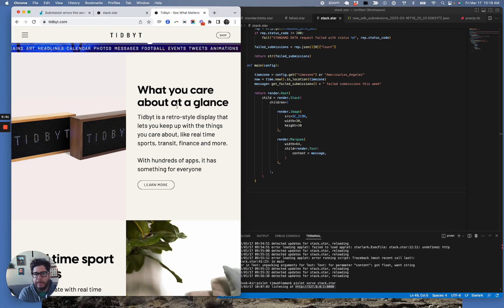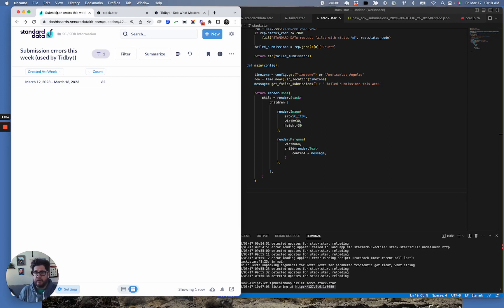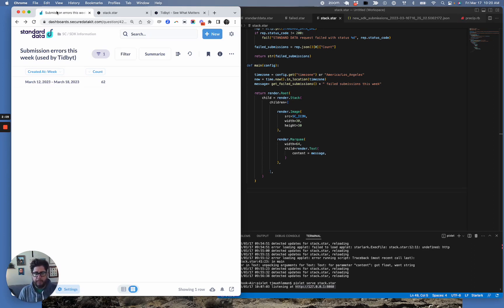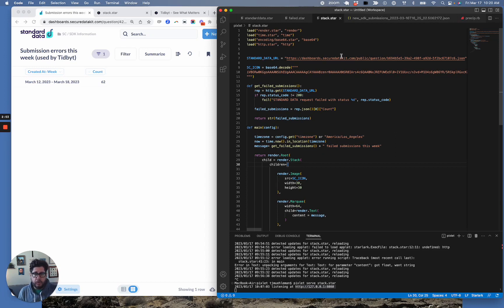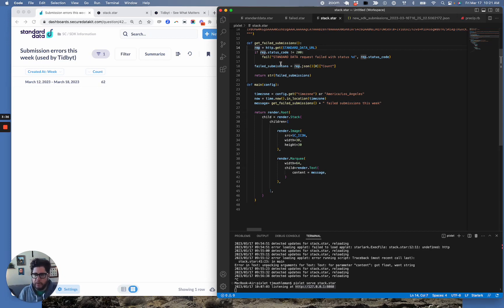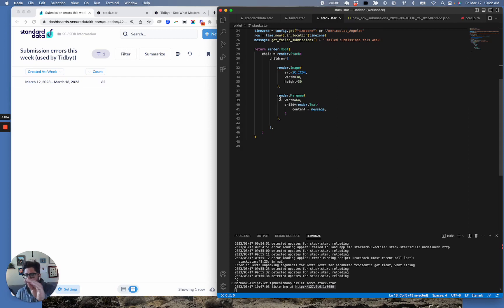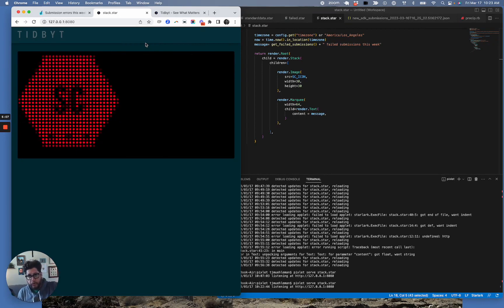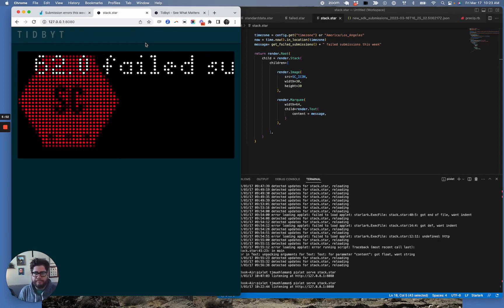Standard Data - Building a Tidbyt app on top of Metabase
Did you know that all Metabase questions can easily be exported as CSV, XLSX, and JSON? This last bit, the JSON endpoint, makes creating apps on top of Metabase super easy. Follow along.

Github repo for the code in this video can be found

Let's Talk.